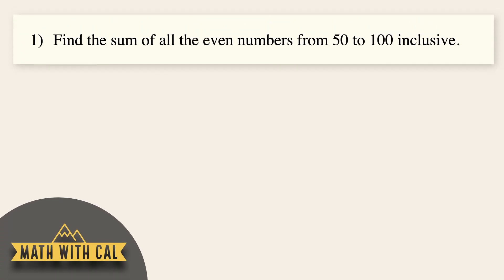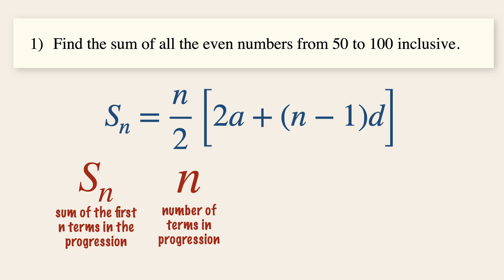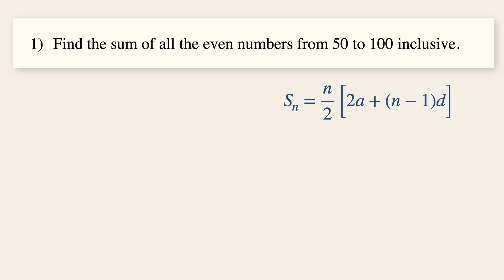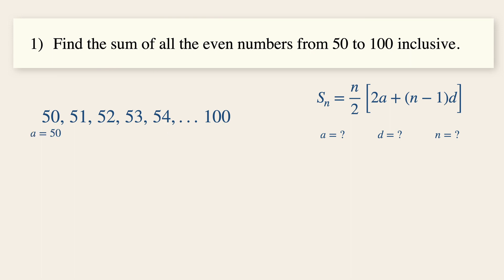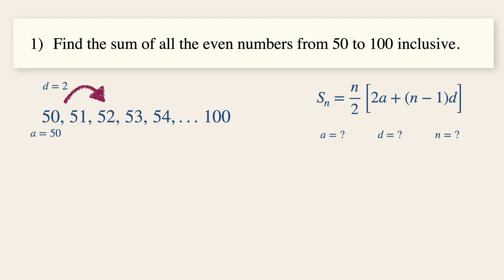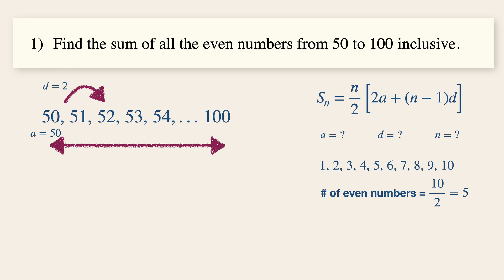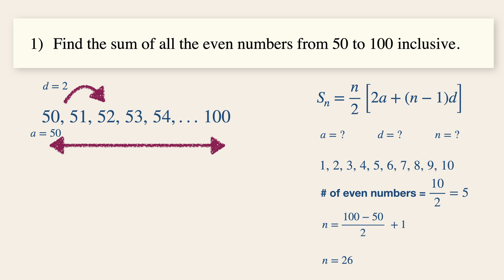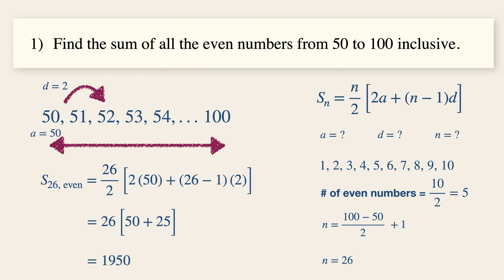Sum of Even Numbers Between 50 and 100 inclusive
Hi everyone, in order to find the sum of the even numbers between 50 and 100 inclusive, we can employ the Sum of the first n terms formula of the arithmetic progression. This video gives a step by step approach on explaining the formula and how to get the sum of the even numbers between 50 and 100 inclusive.

✏️ S_n: Denotes the sum of the first n terms of the progression
✏️ n: Denotes the number of terms in the progression
✏️ a: Denotes the first term of the progression
✏️ d: Denotes the common difference between each term in the progression